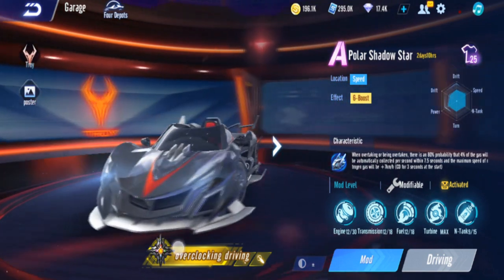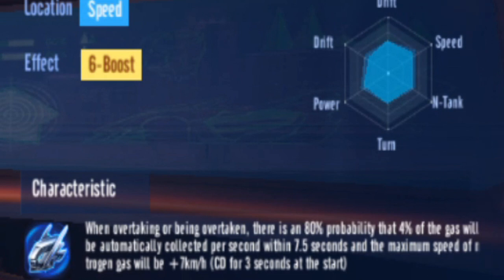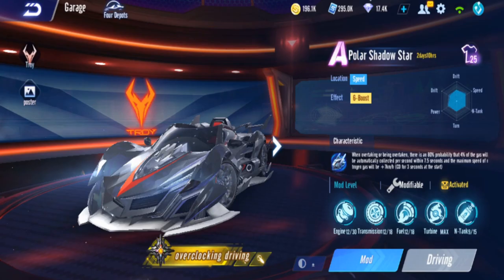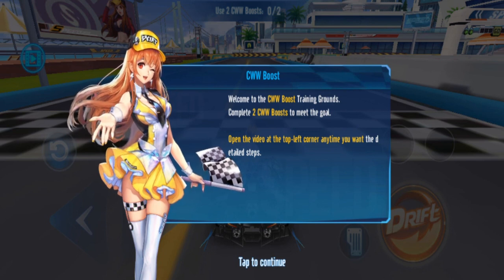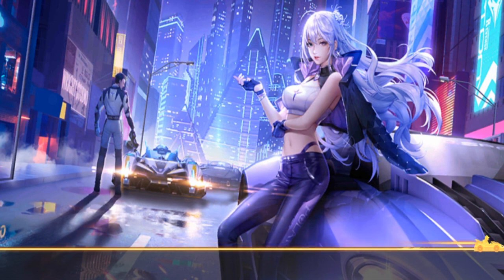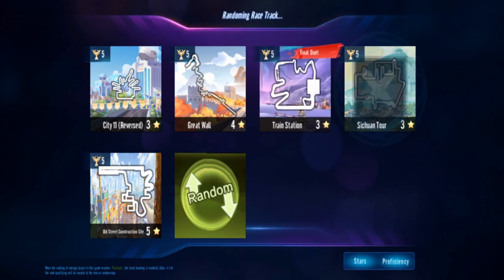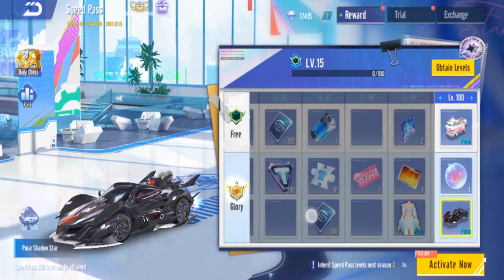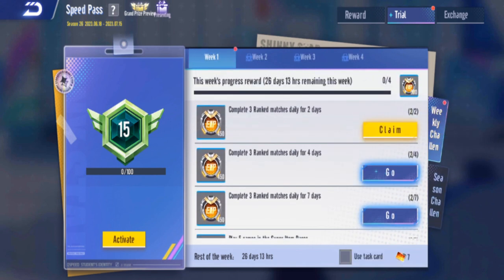Review Summer Speed Pass But Polar Shadow Star? 【Garena Speed Drifters】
its the Summer speed pass, but not Midsummer Sweetheart.
Instead, a workshop diamond car becomes the A car for this speed pass.

testing out 1080p setting.

(Shoutouts) Thank you for joining my membership:
Songs:
So Lit, At The Game, Beat Your Competition, Take You Home Tonight, Knuckles, Educated Man